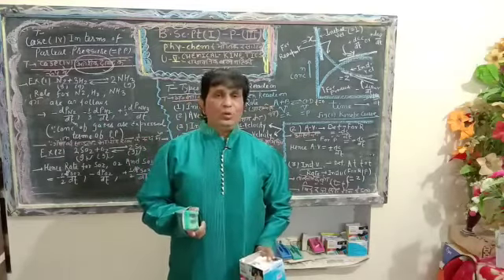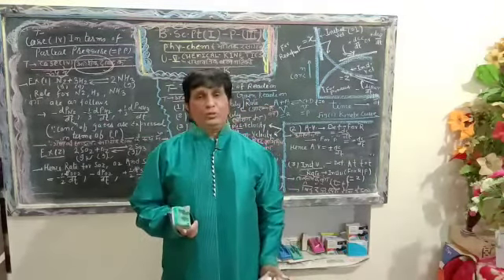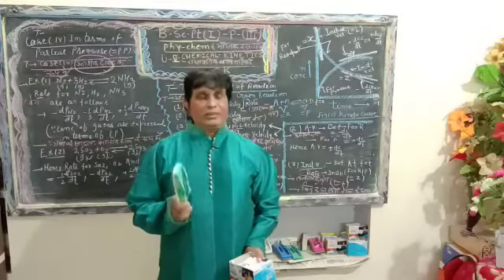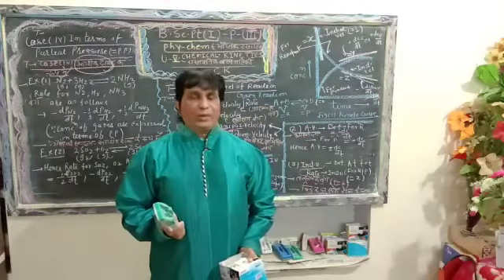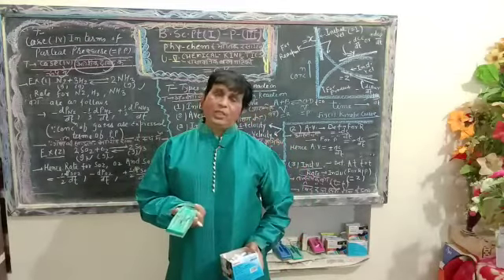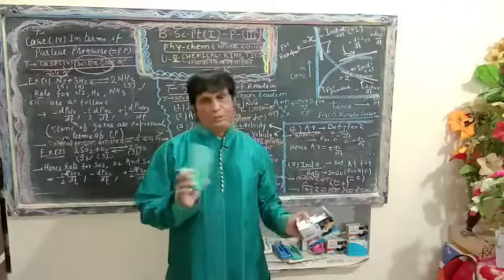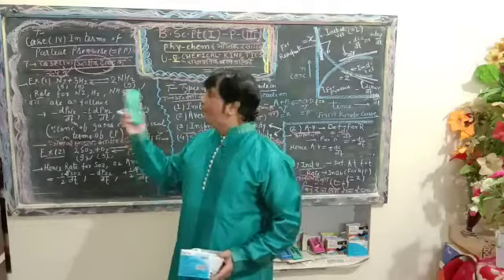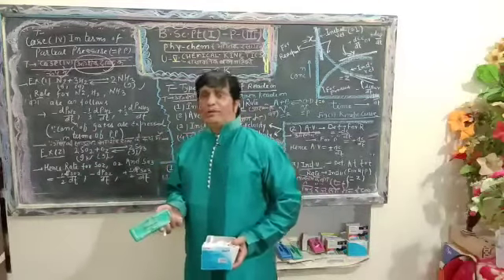(English Medium) Chemical kinetics U-V II B.Sc Ist Year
Top-chemical kinetics U-V
Sub - Chemistry II B.Sc Ist Year II A.M.Ansari Associate professor Government College Bundi